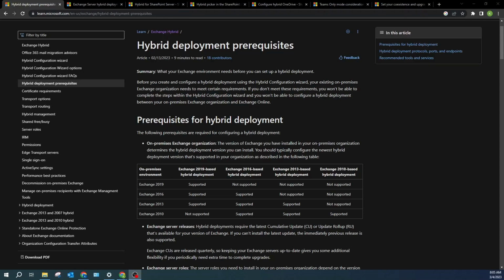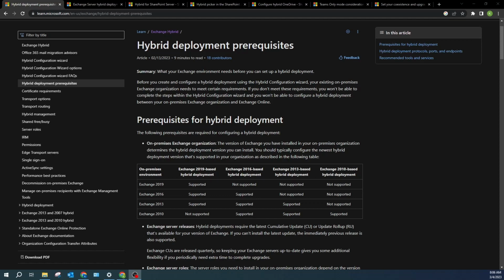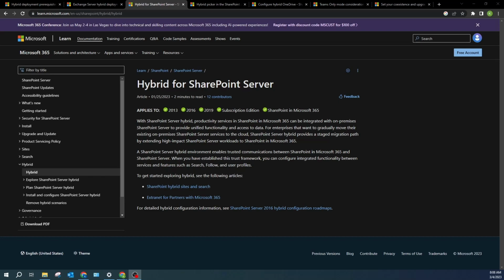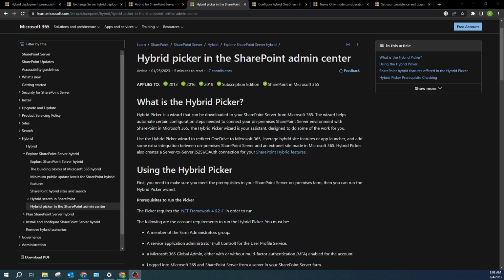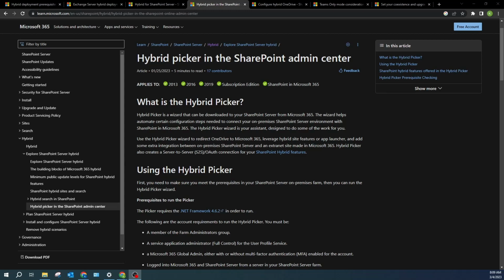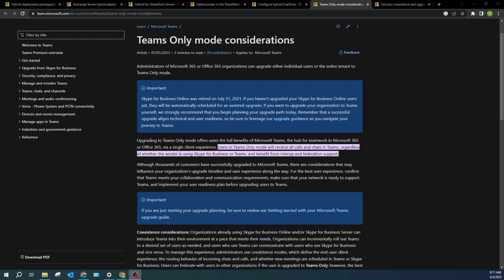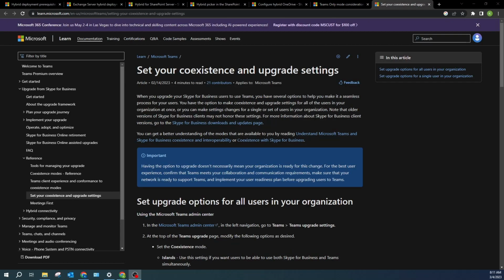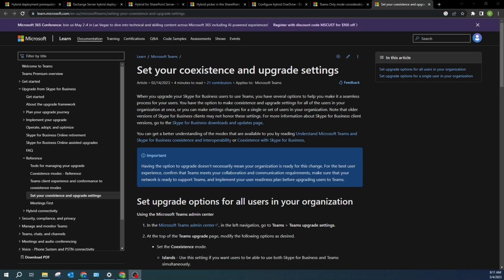MS 100 Part 5: Prepare for a Hybrid Deployment of Microsoft 365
Part 5